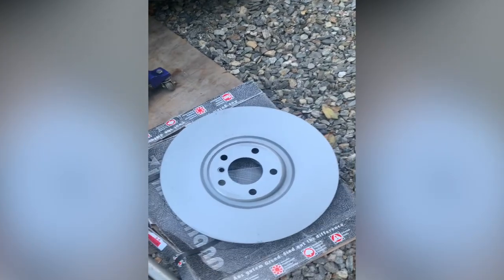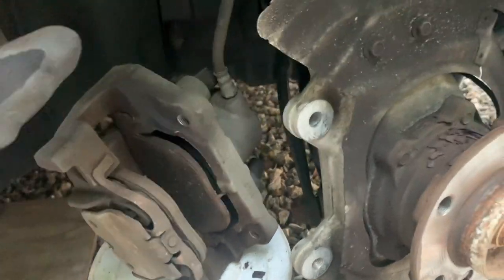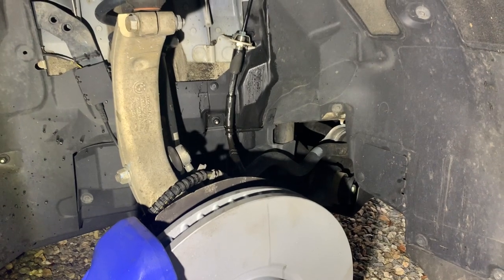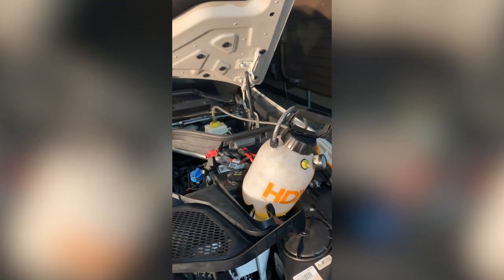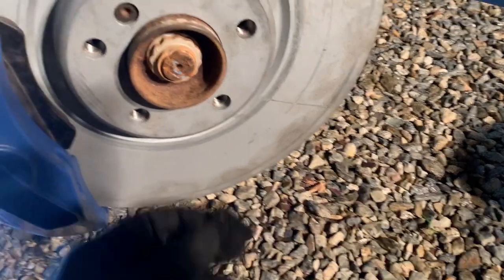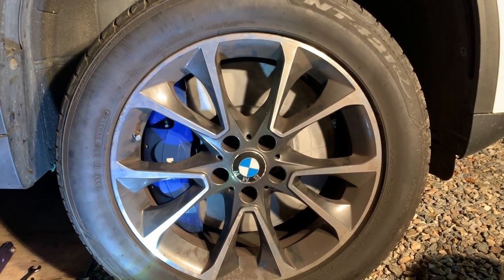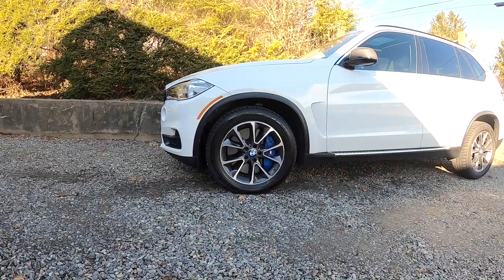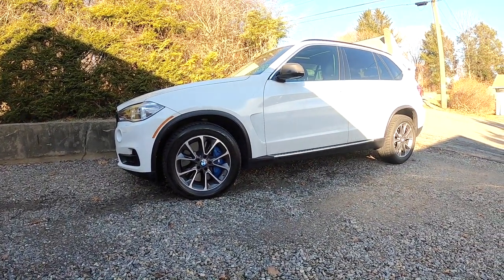X5 Brembo Brake Upgrade - Part 2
In Part 2 we will be going over the install and discussing final cost and performance was it worth it?!

Part List:
Rotors:

Blue G2 Caliper paint System
Preval 267 Spray gun
5mm Spacers

Calipers can be sourced from your local salvage yard or sometimes show up for sale on eBay

to a excellent information on how to code your new brakes as well as other helpful information.